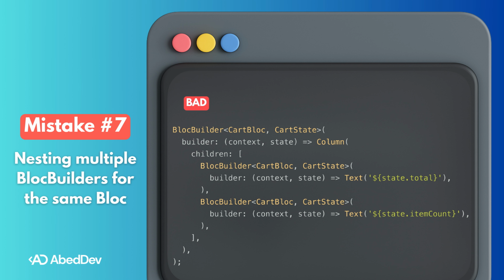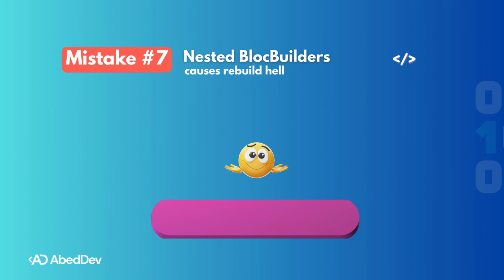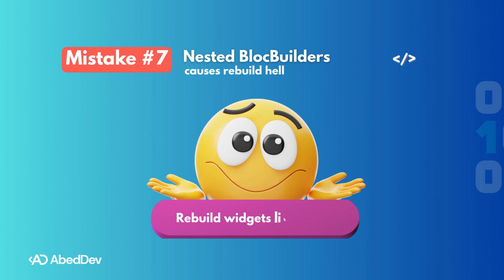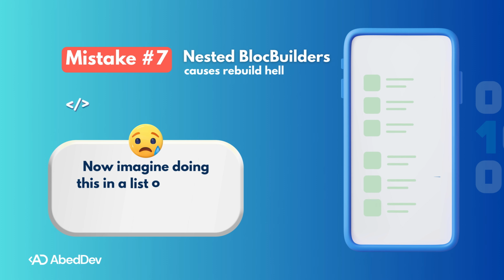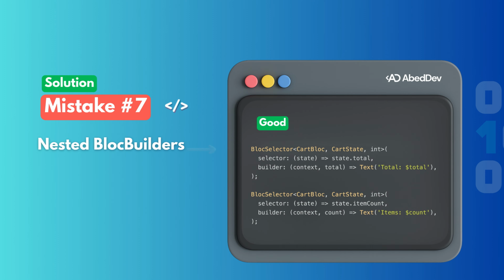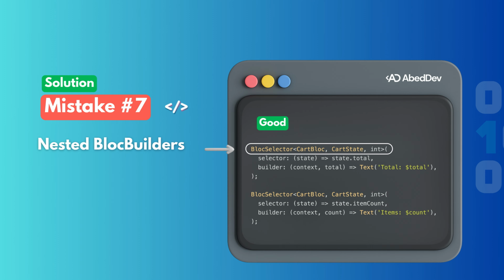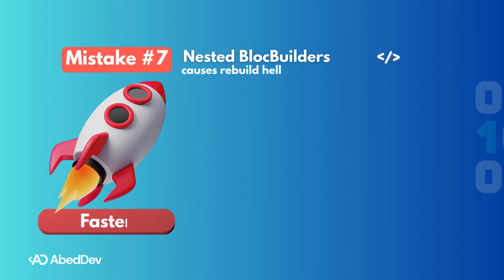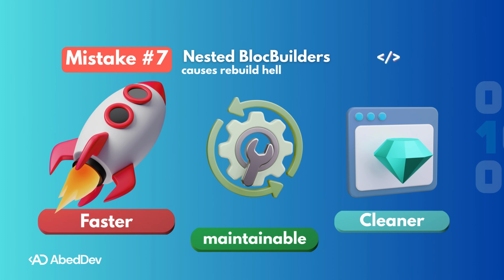BLoC State management Mistake #7 — Nested BlocBuilders (Use BlocSelector Instead!)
Nesting `BlocBuilder`s might work — but it’s bad for performance.

Every state change causes *all* the nested builders to rebuild — even if only one field changed.

In this video, we show how to fix that using `BlocSelector`, so your widgets rebuild only when needed.

✅ Learn why nested BlocBuilders slow down your UI

✅ Use BlocSelector for cleaner, faster code

✅ Improve performance with targeted rebuilds

🎯 This is Mistake #7 in the BLoC Mistakes series.